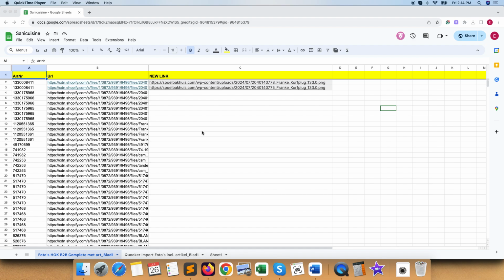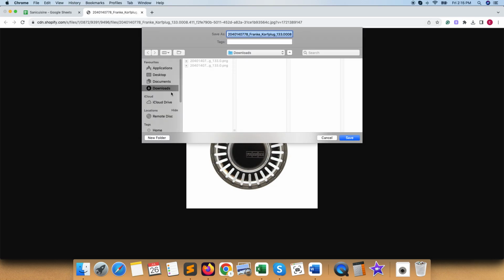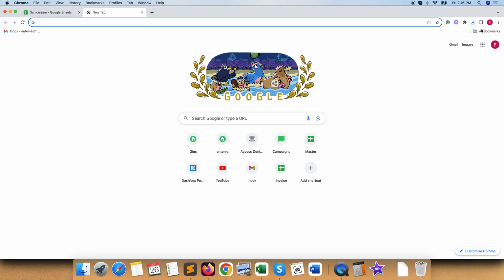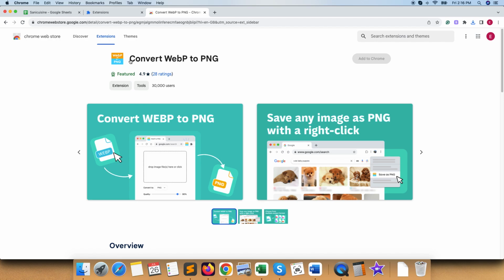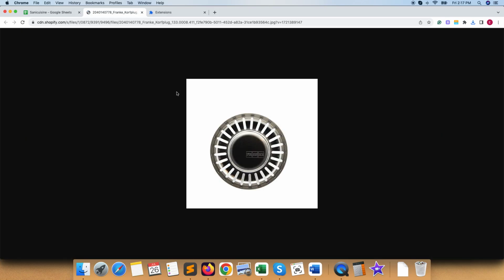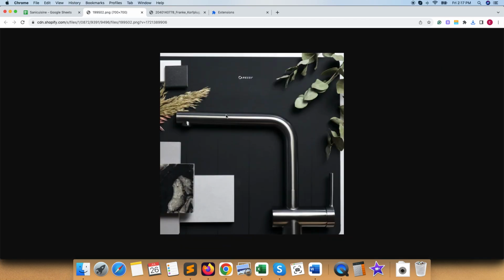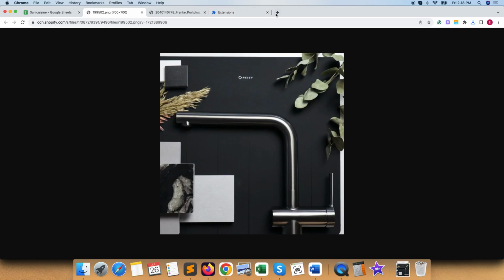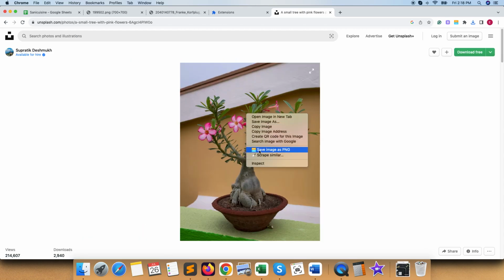How to Convert WEBP to PNG: Quick and Easy Guide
Learn how to effortlessly convert WEBP images to PNG format in this simple tutorial. Discover the best methods to maintain image quality while converting. Whether you're a designer, developer, or just need to change the format of your images, this video will guide you through the process step-by-step.